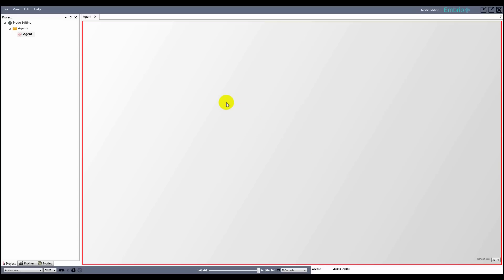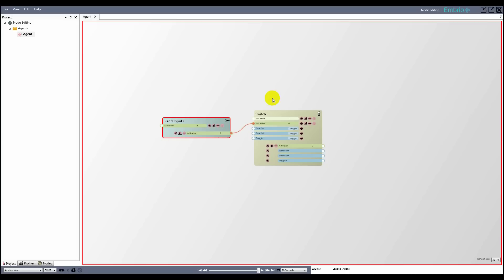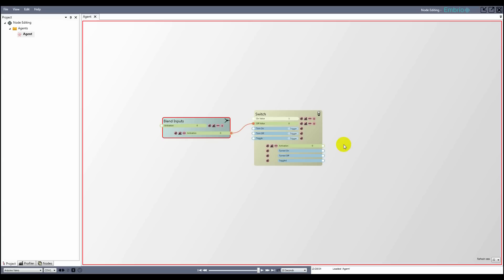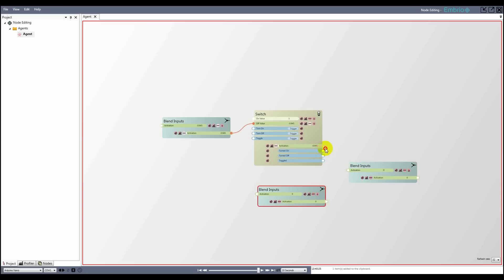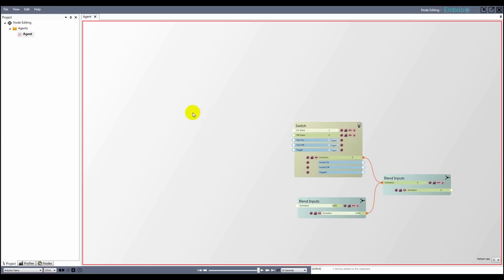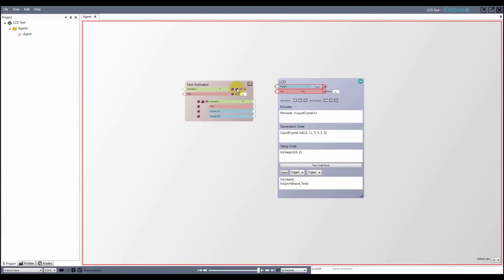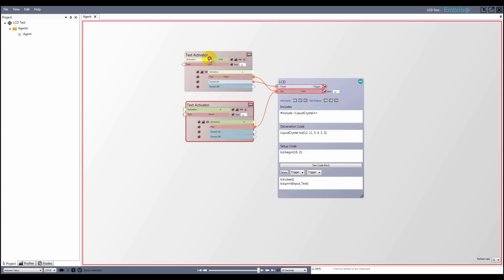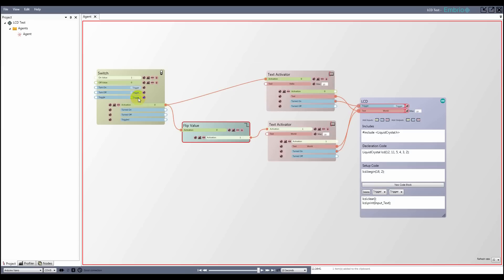Embrio Tutorial - Node Editing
This video shows how to edit programs in Embrio by creating and connecting nodes.